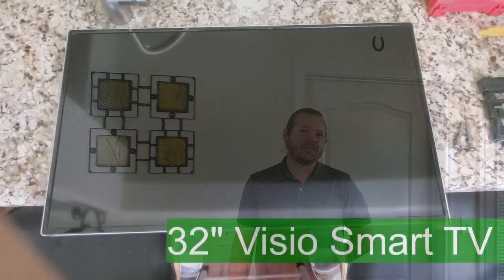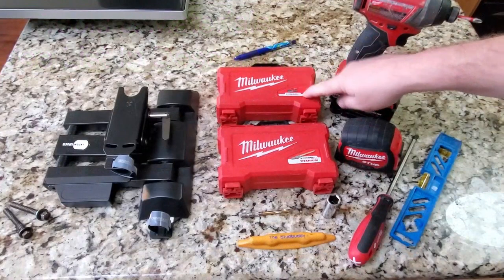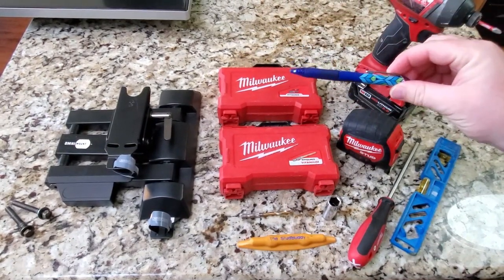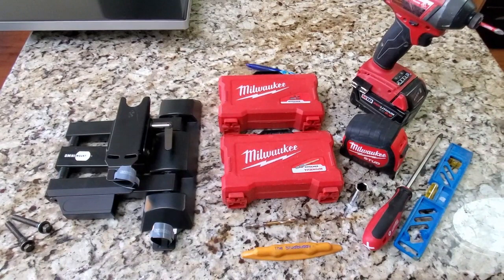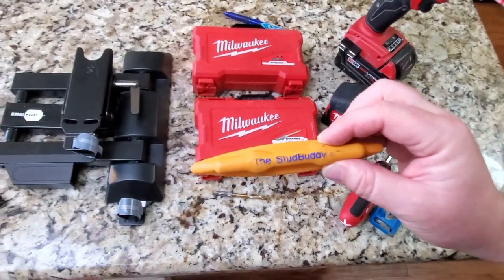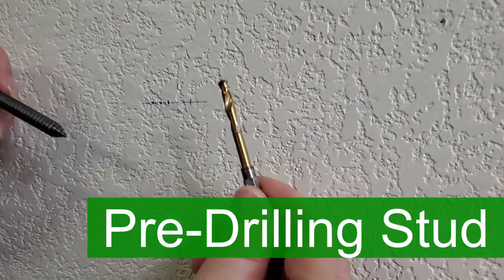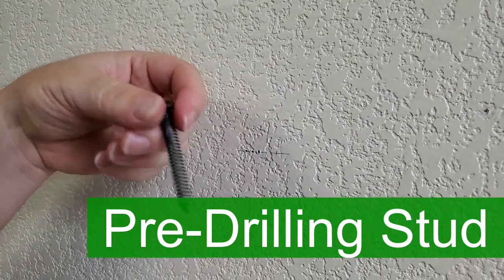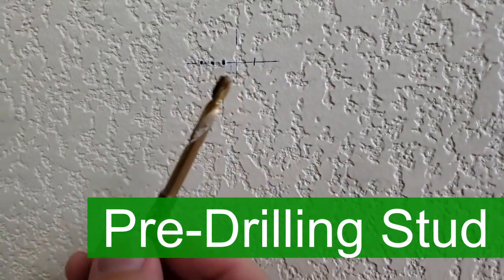How to Mount a 32' Visio Television with an OmniMount Full Motion Mount (Easy)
OmniMount OC120FM Full Motion Mount for 43-Inch to 70-Inch Televisions,Black

Vizio D32F-G D-Series 32" Class 1080p LED LCD Smart Full-Array LED LCD TV (2019 Model) (Renewed)

StudBuddy Magnetic Stud Finder

Milwaukee M18 FUEL Hammer Drill/Impact One Key Combination Kit

Milwaukee 2758-22CT M18 FUEL with ONE-KEY 3/8" Compact Impact Wrench w/ Friction Ring Kit

Empire Level EM81.9G 9 Inch Magnetic Torpedo Level w/Overhead Viewing Slot (Made in USA)

Milwaukee 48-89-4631 Kit Tin Shockwave (23-Piece)

Milwaukee Shockwave Impact Driver Bit Set (74 Piece) 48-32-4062

MLW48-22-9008 RATCHET & Socket Set 3/8In

Milwaukee 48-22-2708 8 Piece Screwdriver Set w/ ECX

Milwaukee Stud Tape Measure 25'